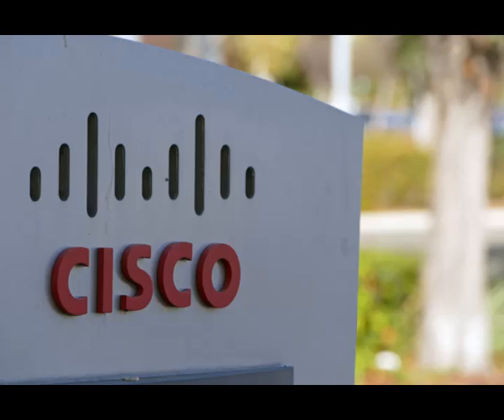Critical VPN key exchange flaw exposes Cisco security appliances to remote hacking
Cisco Systems patched a critical vulnerability that could allow remote attackers to take over Cisco Adaptive Security Appliance (ASA) firewalls configured as virtual private network servers by simply sending malformed network packets to them.

For devices that are designed to protect private networks from Internet attacks, this is as bad as it gets. That's why Cisco rated the vulnerability with the maximum score of 10 in the Common Vulnerability Scoring System.

The flaw is located in the Cisco ASA code that handles the Internet Key Exchange version 1 (IKEv1) and IKE version 2 (IKEv2) protocols. More precisely, it stems from a buffer overflow condition in the function that processes fragmented IKE payloads.

"An attacker could exploit this vulnerability by sending crafted UDP packets to the affected system," Cisco said in an advisory. "An exploit could allow the attacker to execute arbitrary code and obtain full control of the system or to cause a reload of the affected system."

IKE is used as a key exchange mechanism in IPsec-based virtual private networks (VPNs). As such, the Cisco ASA devices are only vulnerable if they are configured to act as termination points for LAN-to-LAN IPsec VPN, remote access VPN using the IPsec VPN client, Layer 2 Tunneling Protocol (L2TP)-over-IPsec VPN connections and IKEv2 AnyConnect.

Cisco ASA products are frequently configured for VPN. Their strength is that they can provide IP routing, firewall, network antivirus, intrusion prevention and VPN functionality in a single device.

According to Cisco the following products are vulnerable: Cisco ASA 5500 Series Adaptive Security Appliances, Cisco ASA 5500-X Series Next-Generation Firewalls, Cisco ASA Services Module for Cisco Catalyst 6500 Series Switches and Cisco 7600 Series Routers, Cisco ASA 1000V Cloud Firewall, Cisco Adaptive Security Virtual Appliance (ASAv), Cisco Firepower 9300 ASA Security Module and Cisco ISA 3000 Industrial Security Appliance.

The Cisco advisory contains a list with the fixed Cisco ASA software versions for different release branches. Users are advised to update as soon as possible.

The Internet Storm Center at the SANS Technology Institute has reported seeing a large increase in Internet probes on UDP port 500, which is the most likely port number for exploiting this vulnerability.